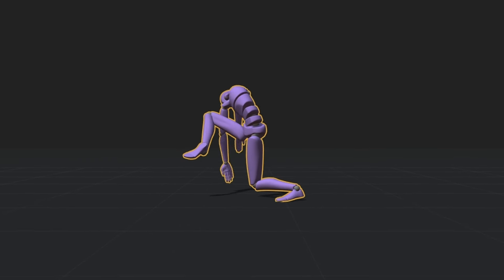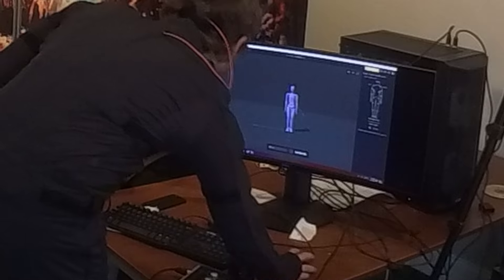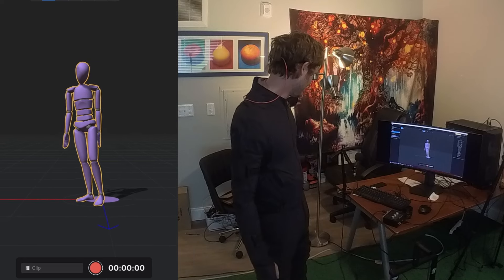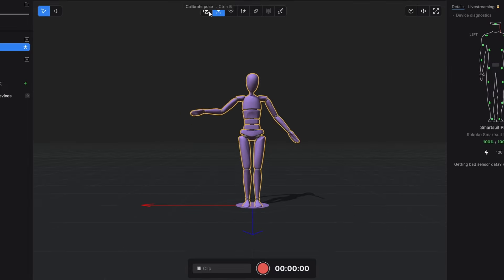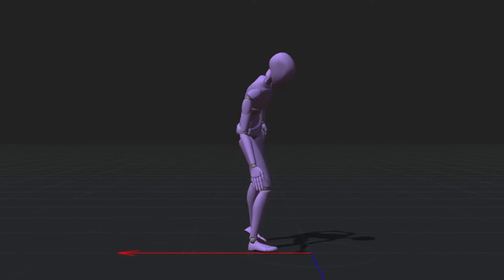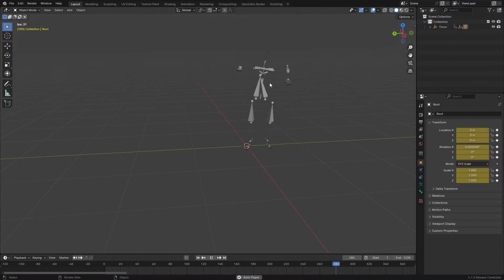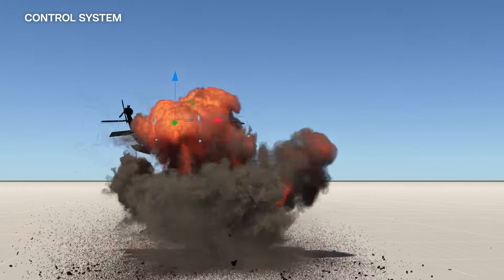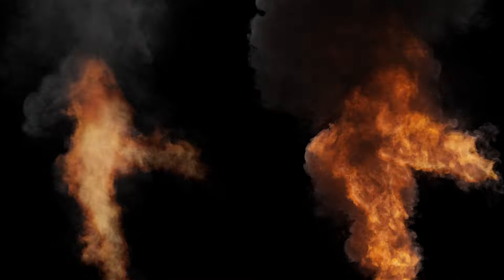Rokoko Motion Capture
- Discover Rokoko mocap tools in a personal demo